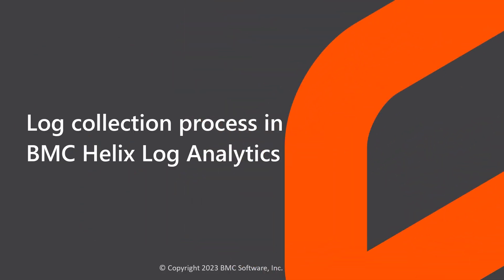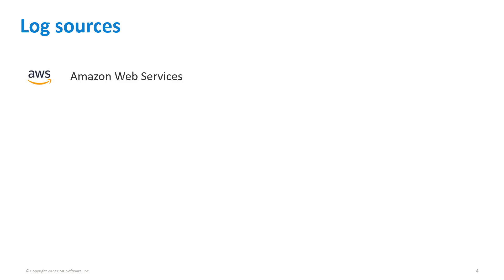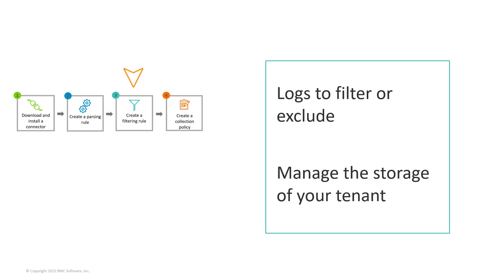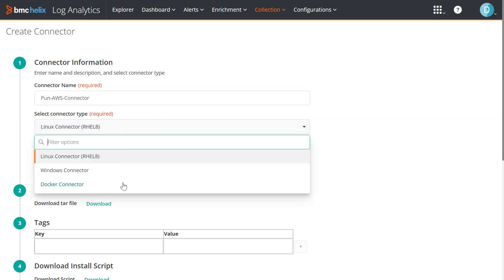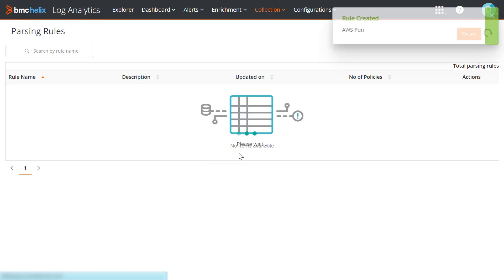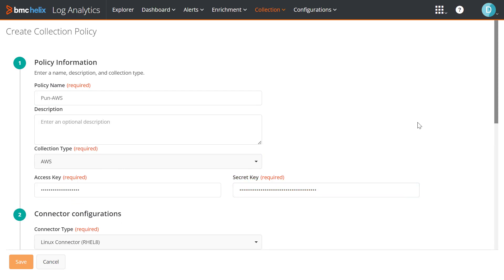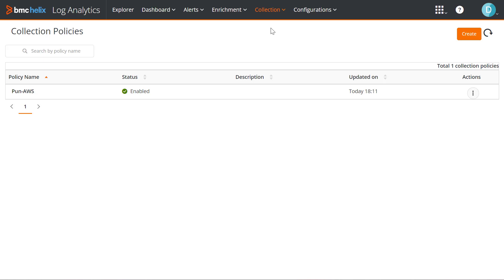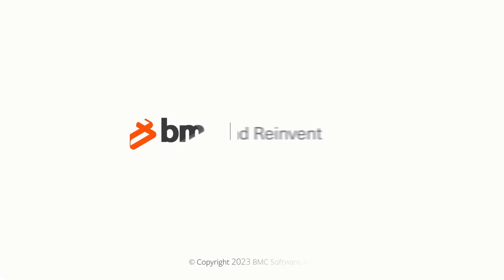Overview of the log collection process in BMC Helix Log Analytics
Watch this video to learn about the log sources and collection process in BMC Helix Log Analytics.

Video author: Swati Malhotra